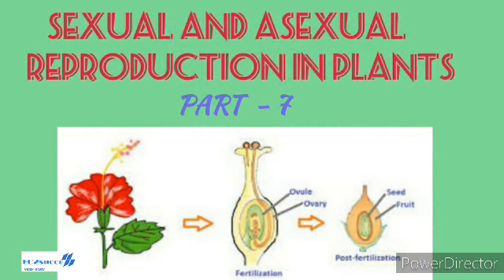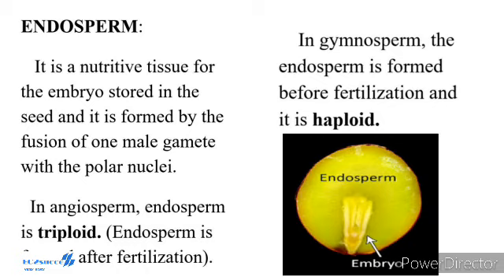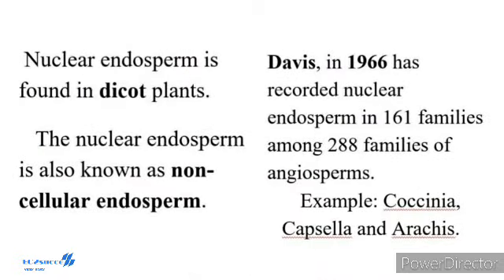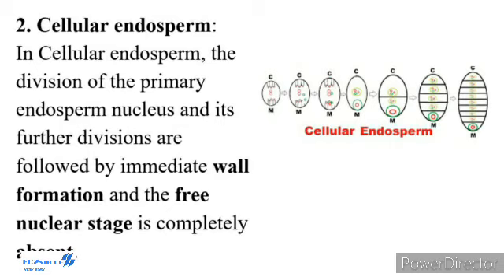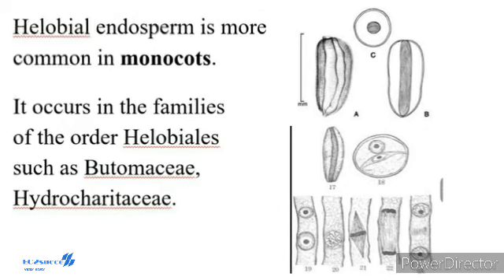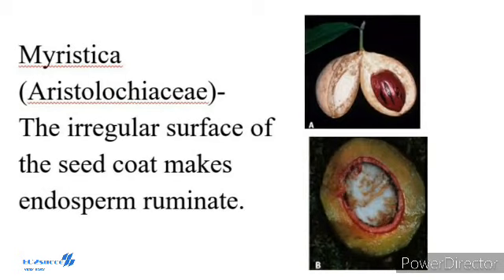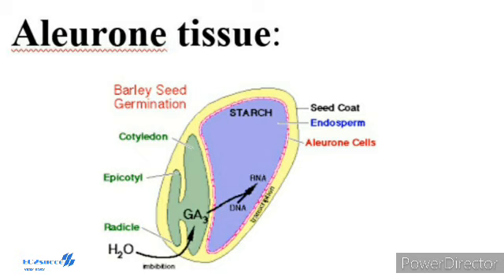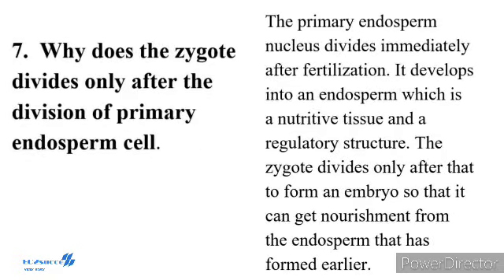XII STD- BOTANY ASEXUAL AND SEXUAL REPRODUCTION OF PLANTS - PART 7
XII STD- BOTANY ASEXUAL AND SEXUAL REPRODUCTION IN PLANTS- PART 7